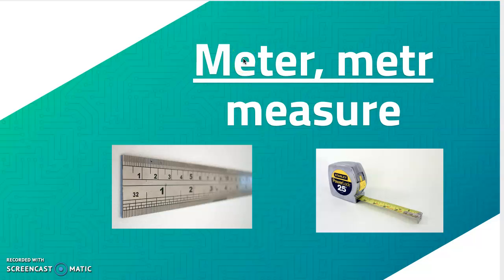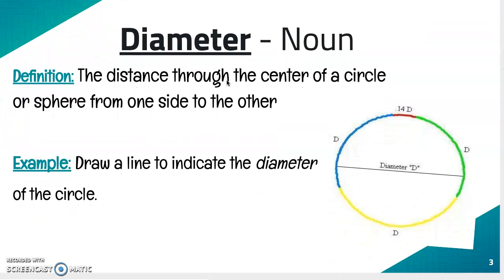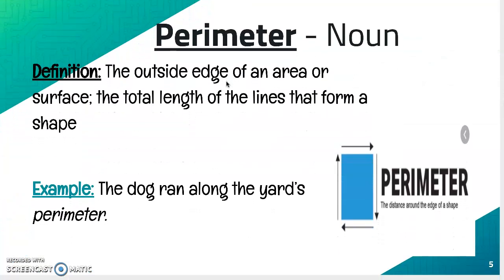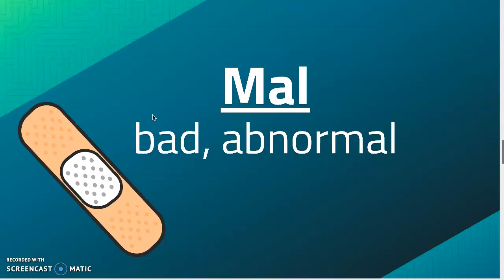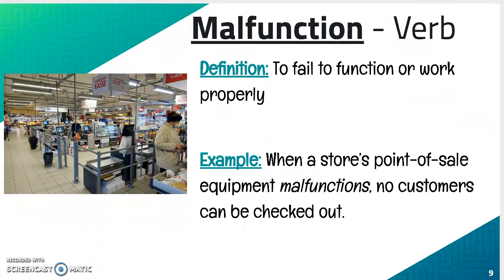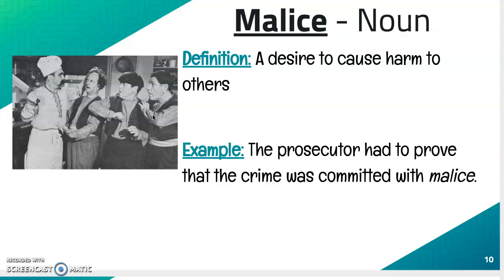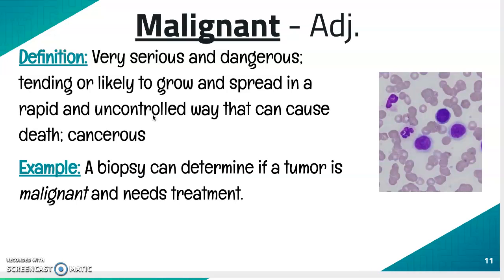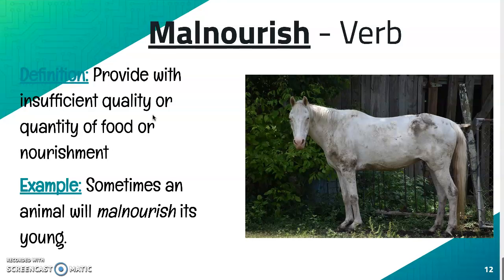Meter, metr & Mal Greek & Latin Roots